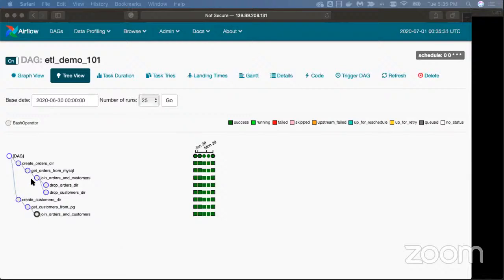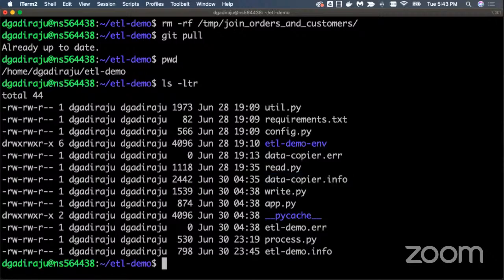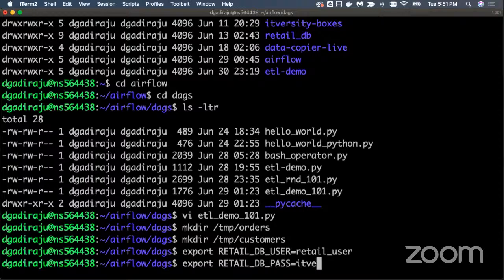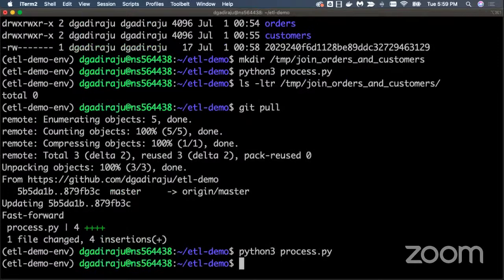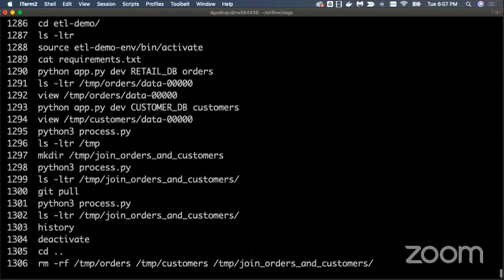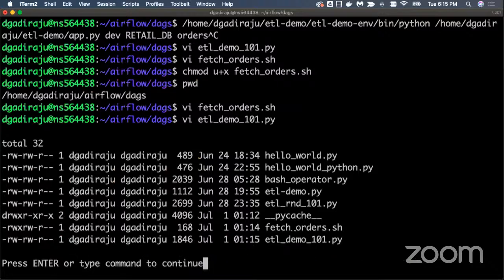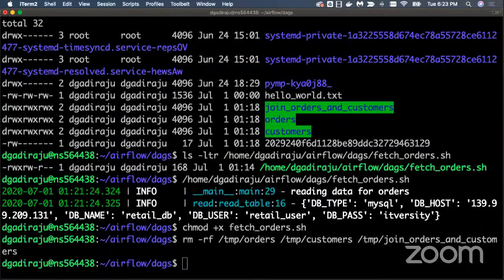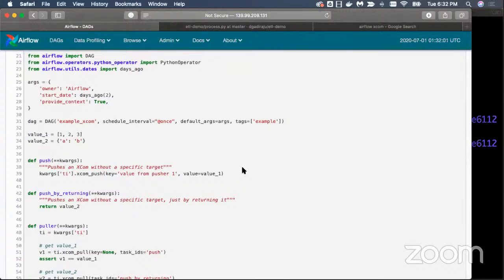Airflow Data Pipelines: Building a Realistic ETL Workflow (Python, MySQL, PostgreSQL)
In this session, we'll continue our Apache Airflow series by building a more realistic ETL workflow. You'll learn how to connect to MySQL and PostgreSQL, process data, and manage data flow within Airflow. This is a key step toward building production-ready data pipelines. We'll show you how to get started without getting bogged down in too many technical details.**

*Topics Covered:*
* Creating directories and manage workflow for better code control?
* How to read data sets from MySQL and PostgreSQL?
* What's the code required to join data sets using Python and Pandas?
* How to implement a data engineering workflow using apache Airflow?
* How do implement the processes from a real world use case to implement scheduling?
* What's the code requirement to load all 5 or 6 tabels in Parallel?
* Tips on what needs to be installed for Airflow to trigger to Docker commands?

This video is part of a comprehensive series on building data pipelines with Python. Be sure to check out the complete playlist for a step-by-step guide to mastering ETL processes and data engineering techniques.

🤔 Are you currently or have you ever built a Data Pipeline using these methods? Share your story in the comments! 👇